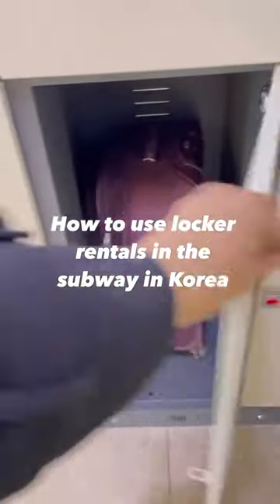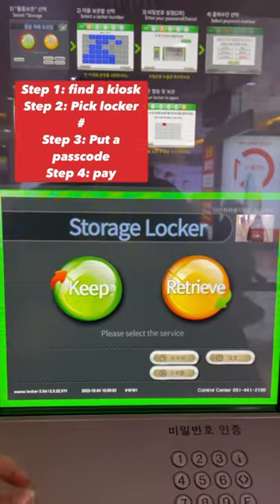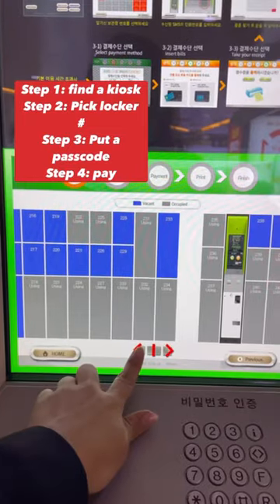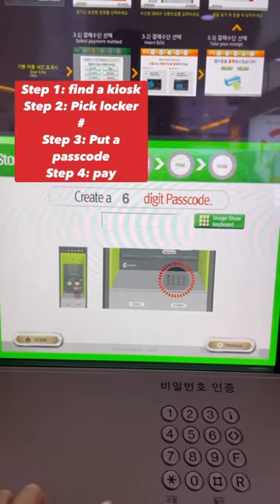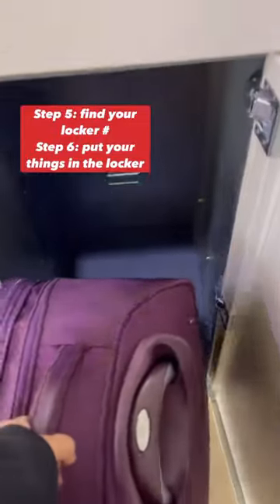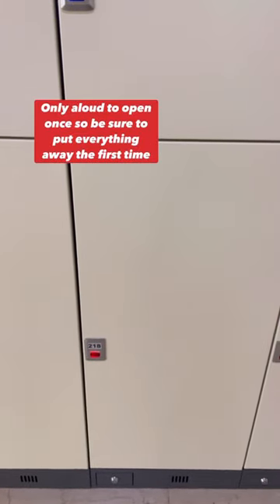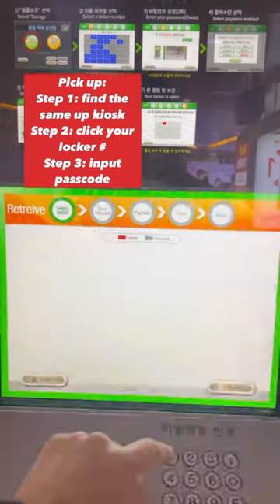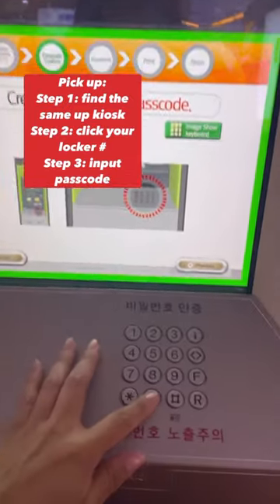How to use locker rentals in the subway in Korea 🇰🇷